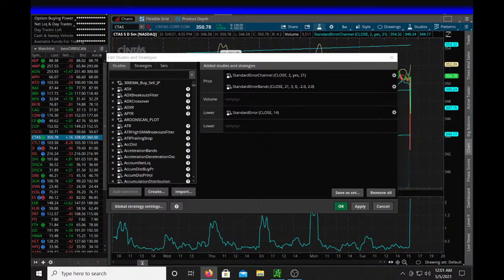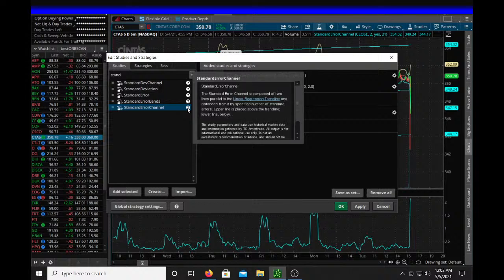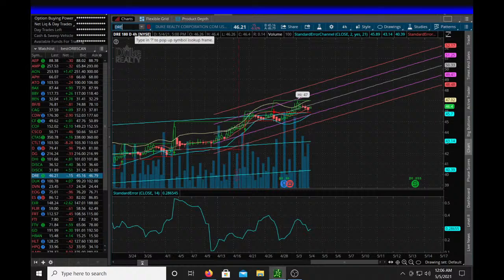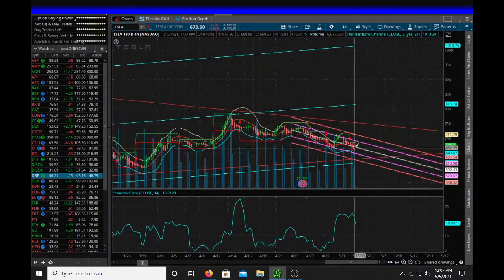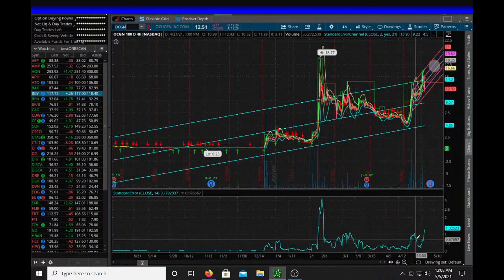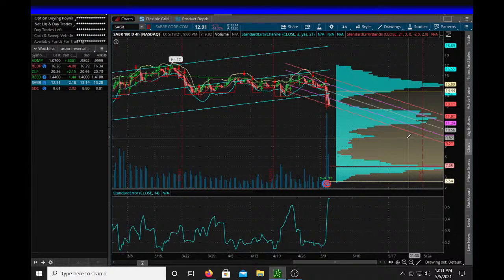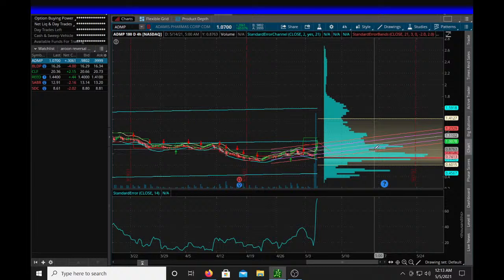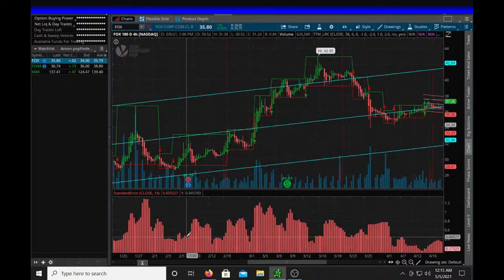Standard Error Channel & Standard Error Bands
We build them together so have your floaties on your about to get wet.